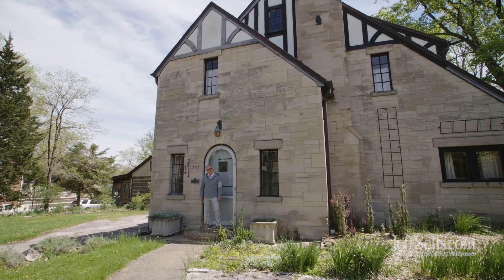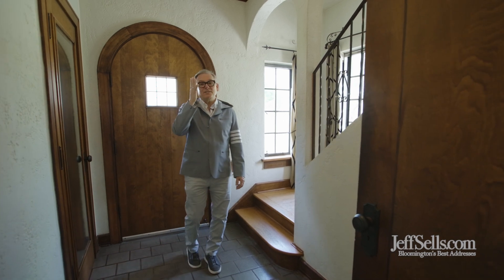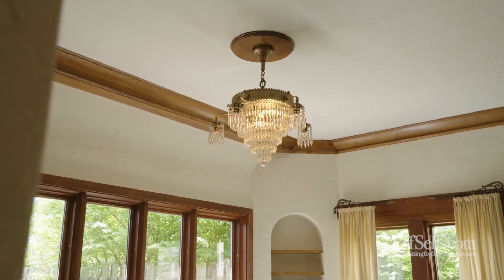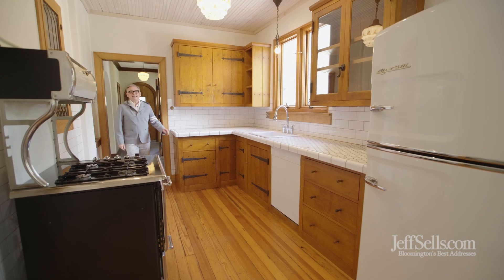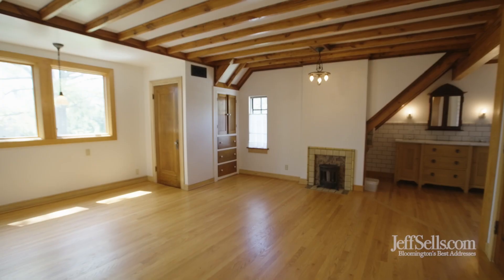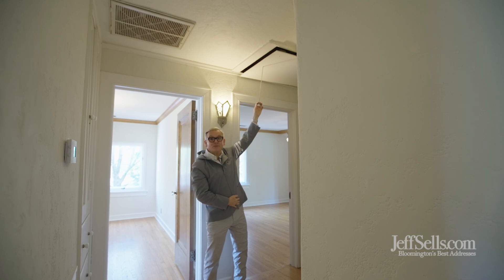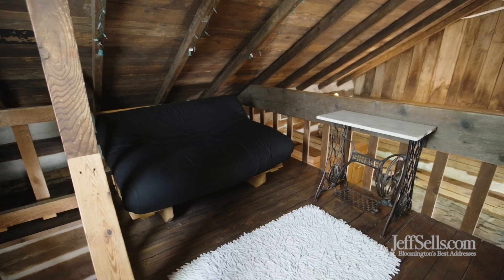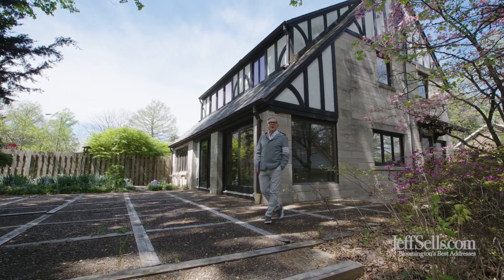727 S. Eagleson Avenue, Bloomington, IN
This beautiful limestone home with Tudor inspiration is perfectly located just four blocks south of the Indiana University campus. This lovely home is at the eastern edge of Elm Heights in one of Bloomington‘s most established neighborhoods. Beautiful renovation of this classic home has created a modern and livable floor plan. This property is positioned on a double lot with an extra cabin home on the site and has great flexibility as a detached office or In-law suite. The main home has limestone flooring, heirloom quality hardwood flooring, a beautiful limestone fireplace, and stunning sunroom that serves as a perfect office space with garden view. The custom kitchen and many of the bath areas were designed and crafted by Nancy Hiller. Hiller was celebrated by the New York Times as one of the country’s best cabinet makers. Her unmatched attention to detail and artistry honors the original style of this home. The home has been featured in several publications and in a coffee table book. The upper level bedrooms are generously scaled and the primary bedroom has a lovely bath area integrated into the rest of the space. There are built-ins and clever details for storage. The exposed beams add to the romantic nature of this home with practical and artistic elements. Beveled windows, glazed tiles, art niche, built-in linen storage, exposed stone, Villeroy and Boch porcelain sinks, and a slate roof are many of the custom touches. The lower level area is a perfect space for recreation and currently has a media/theater area with projection screen. The lower level also accommodates the laundry space which is large and perfect for additional storage. There is a two car garage on the property and ample off street parking near the garden area. The cabin circa 1840 is a modern structure with a loft bedroom, fireplace, kitchen, and a full bath. The additional living unit is ideal for guests or studio. This stunning home on a corner lot at Sheridan and Eagleson is nestled beautifully with mature landscaping and gardens. Located near Bloomington‘s cultural activities.